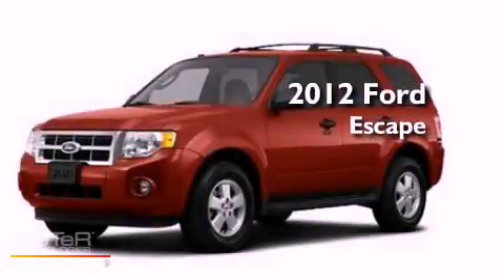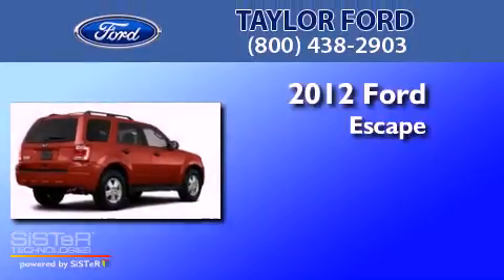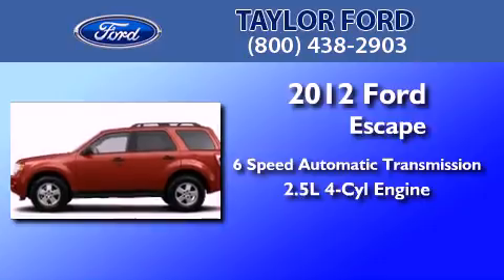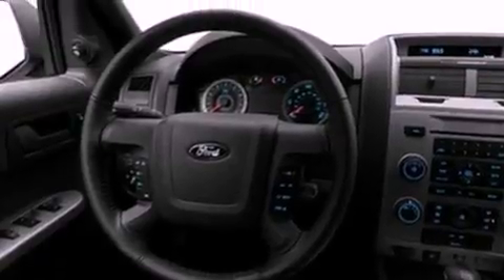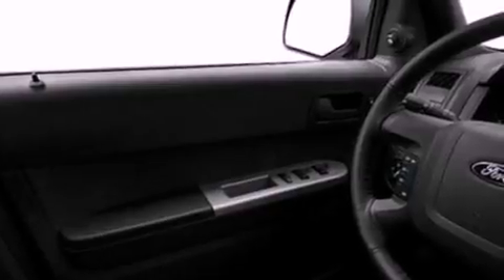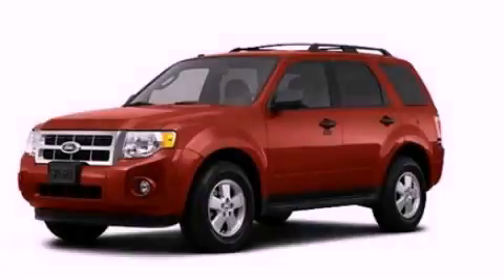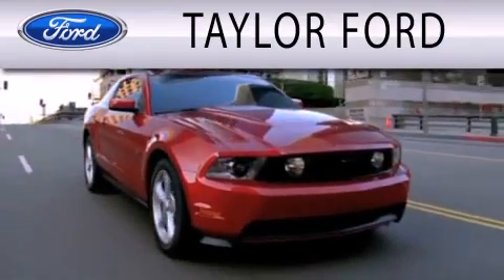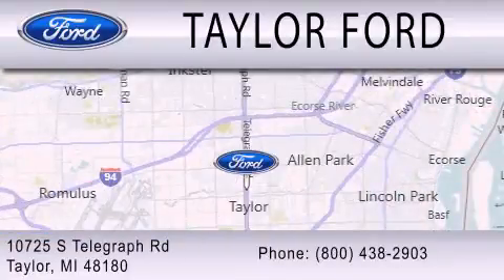2012 FORD ESCAPE MI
Year : 2012
 Make : FORD
 Model : ESCAPE
 Engine : 2.5L I4
 Trans . : AUTO 6SPD
 Exterior : TOREADOR RED METALLIC

 Interior : CHARCOAL BLACK
 Stock : 57030